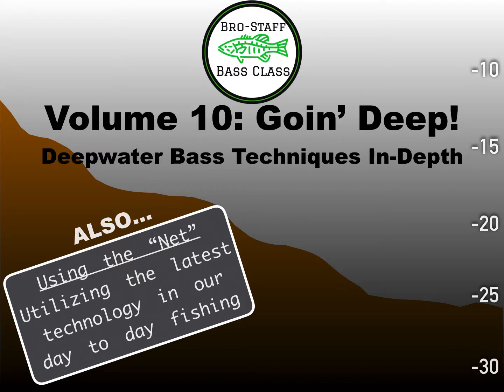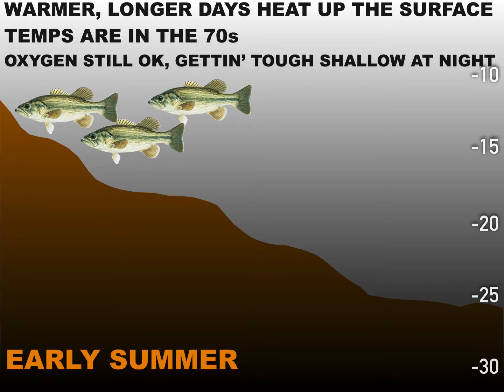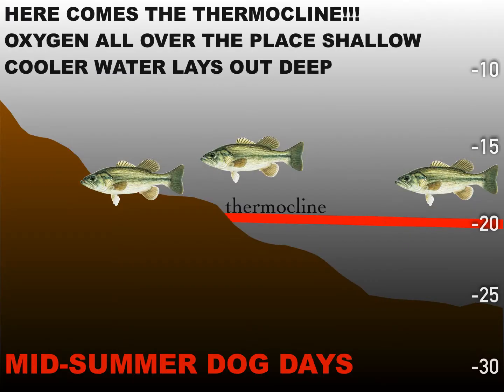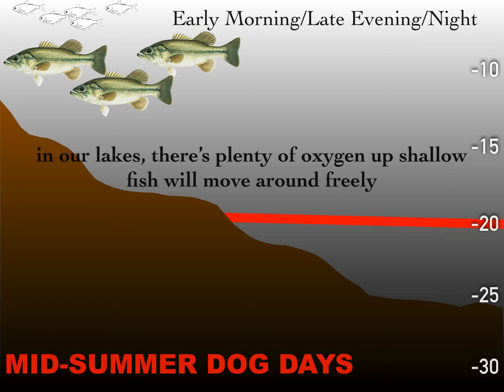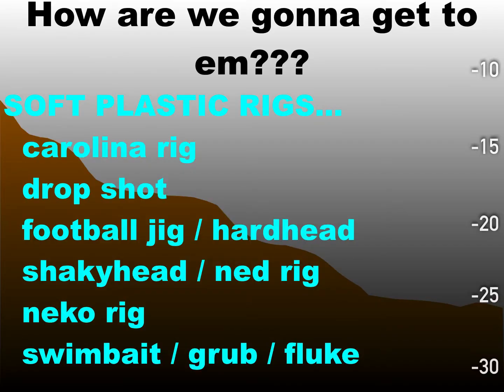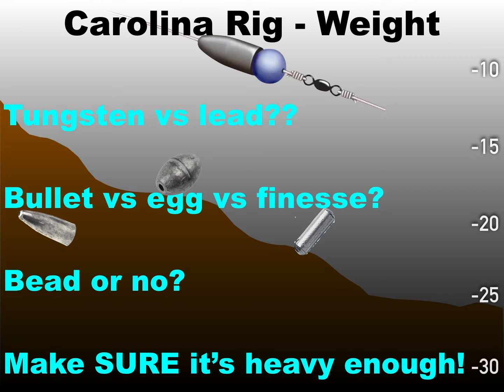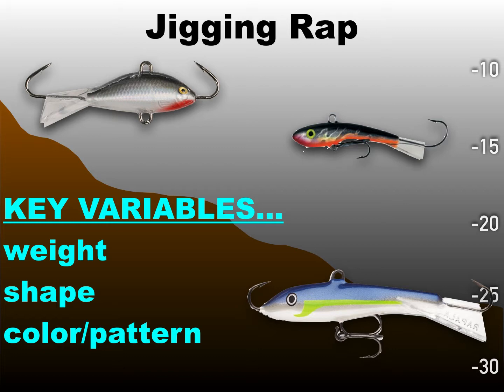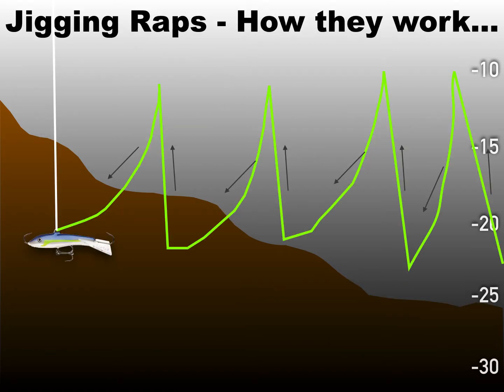Volume 10: Going Deep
In Volume 10, we discuss in depth the different techniques for fishing deep water bass, in summer or winter.  What soft plastics do you use up shallow?? You can probably STILL use those same ones out deep with the techniques we discuss.  Get your spoons out too, they're awesome this time of year!